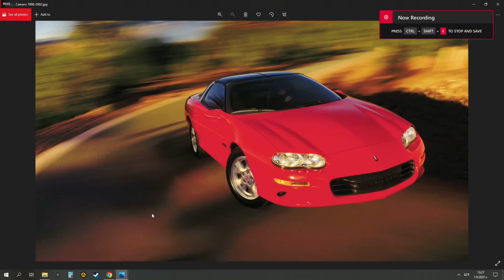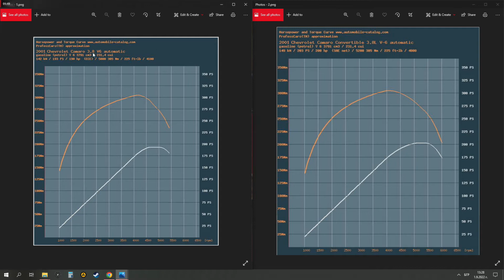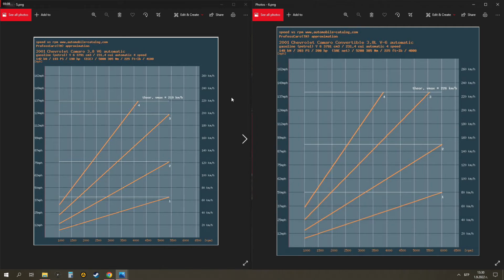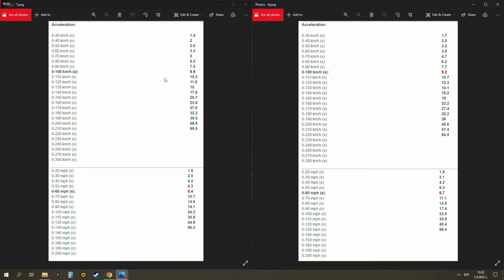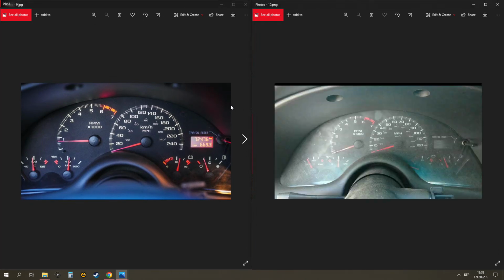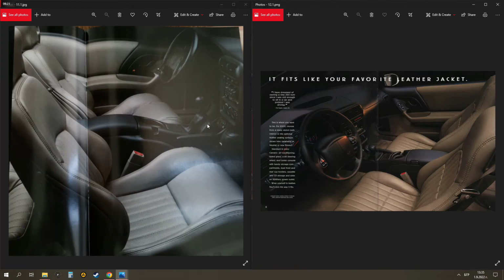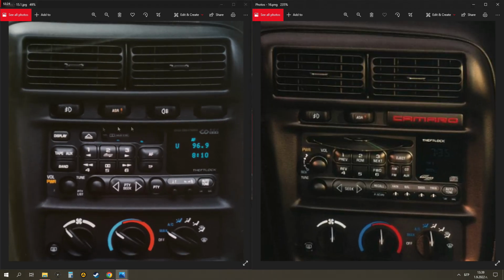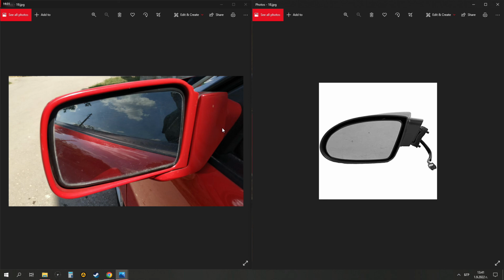Differences between the European and US 1998 - 2002 Chevrolet Camaro 3.8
A geeky video for the 4th gen Camaro fanatics, showcasing the differences between the European and US versions of the 1998 to 2002 Chevrolet Camaro 3.8